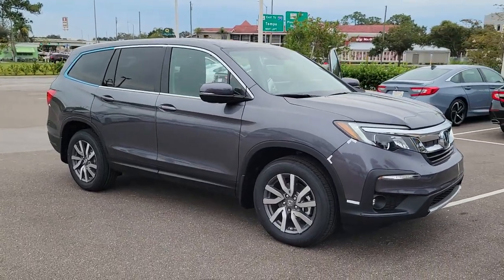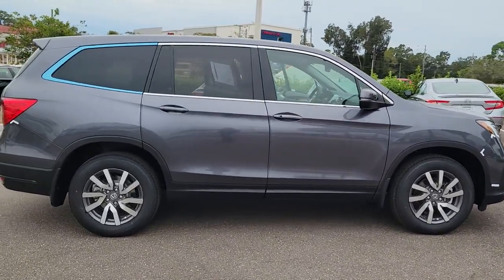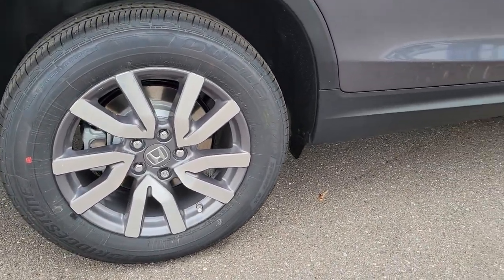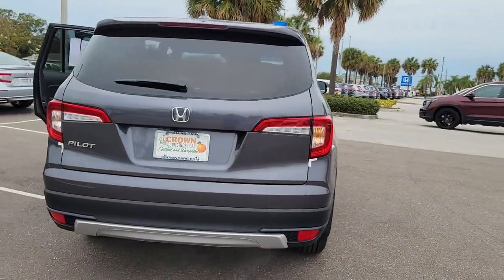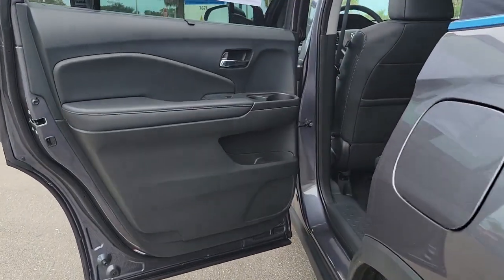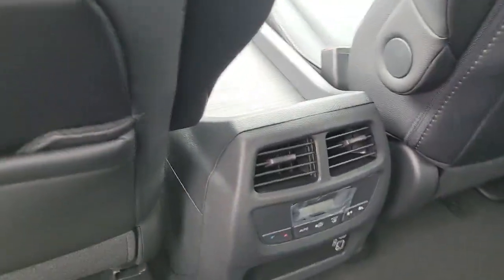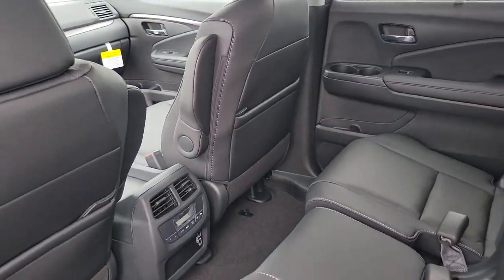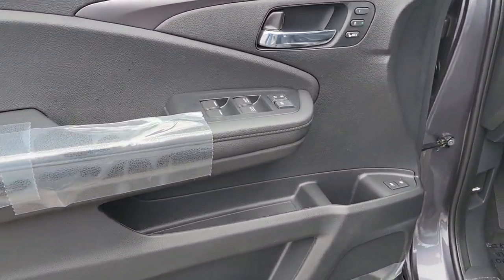2022 Honda Pilot Tampa, Clearwater, St. Petersburg, Pinellas Park, Palm Harbor, FL 913310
Modern Steel Metallic New 2022 Honda Pilot EX-L available in Tampa, Florida at Crown Honda. Servicing the Clearwater, St. Petersburg, Pinellas Park, Palm Harbor, FL area.

Crown Honda
7671 U.S. Hwy. 19 N.

This vehicle comes well equipped with 18 Machine-Finished Alloy Wheels 3rd row seats: split-bench 4.33 Axle Ratio 4-Wheel Disc Brakes 7 Speakers A/V remote: CabinControl ABS brakes Air Conditioning Alloy wheels AM/FM radio: SiriusXM Apple CarPlay/Android Auto Auto High-beam Headlights Auto-dimming Rear-View mirror Automatic temperature control Brake assist Bumpers: body-color Delay-off headlights Driver door bin Driver vanity mirror Dual front impact airbags Dual front side impact airbags Electronic Stability Control Exterior Parking Camera Rear Forward collision: Collision Mitigation Braking System (CMBS) + FCW mitigation Four wheel independent suspension Front anti-roll bar Front Bucket Seats Front Center Armrest Front dual zone A/C Front fog lights Front reading lights Fully automatic headlights Garage door transmitter: HomeLink Heated door mirrors Heated Front Bucket Seats Heated front seats Illuminated entry Lane departure: Lane Keeping Assist System (LKAS) active Leather Seat Trim Low tire pressure warning Memory seat Occupant sensing airbag Outside temperature display Overhead airbag Overhead console Panic alarm Passenger door bin Passenger vanity mirror Power door mirrors Power driver seat Power Liftgate Power moonroof Power passenger seat Power steering Power windows Radio data system Radio: 215-Watt Audio System Rear air conditioning Rear anti-roll bar Rear reading lights Rear seat center armrest Rear window defroster Rear window wiper Reclining 3rd row seat Remote keyless entry Security system Speed control Speed-sensing steering Speed-Sensitive Wipers Split folding rear seat Spoiler Steering wheel mounted audio controls Sun blinds Tachometer Telescoping steering wheel Tilt steering wheel Traction control Trip computer Turn signal indicator mirrors and Variably intermittent wipers. Modern Steel Metallic 2022 Honda Pilot FWD EX-L